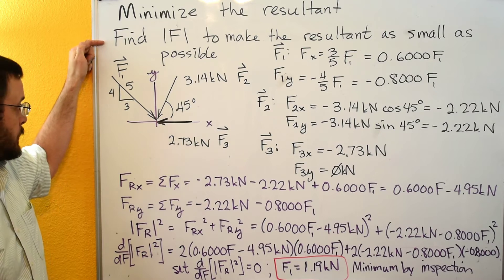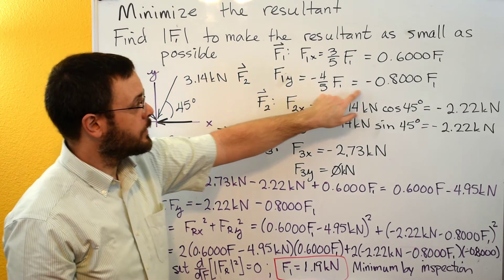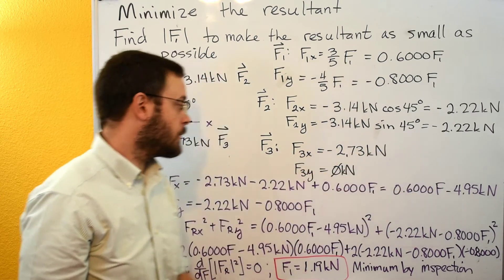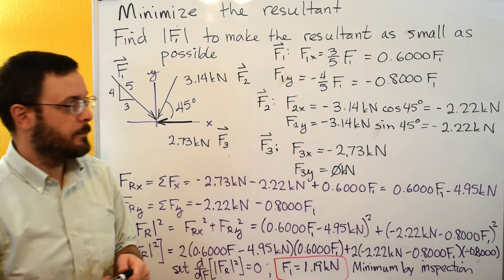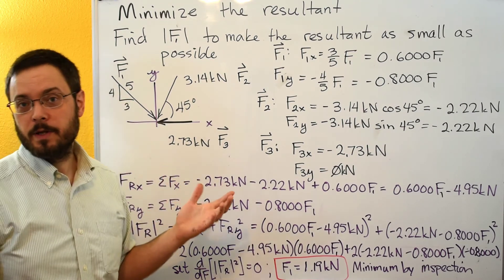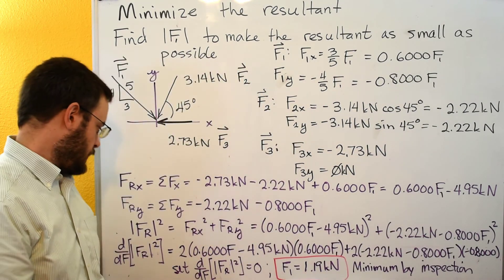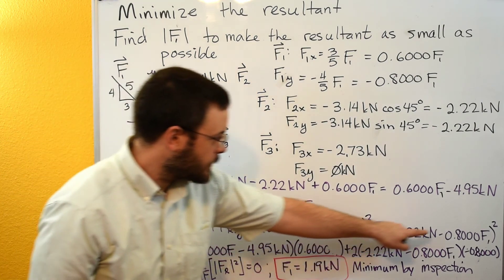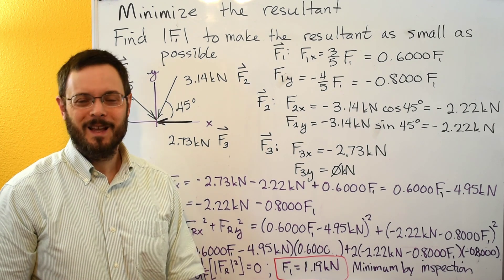Statics - How to Solve when The Problem Asks to Minimize the Resultant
This video shows how to solve problems in vector addition when you are asked to minimize the resultant vector.